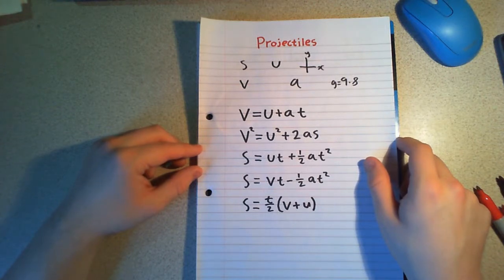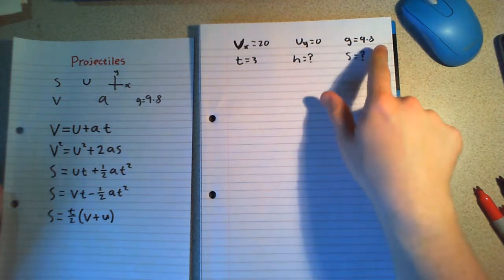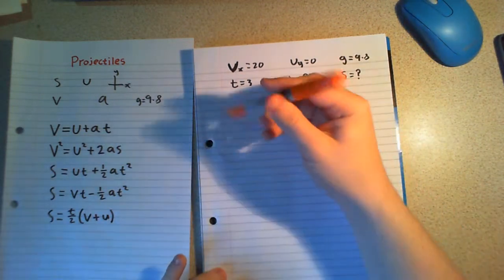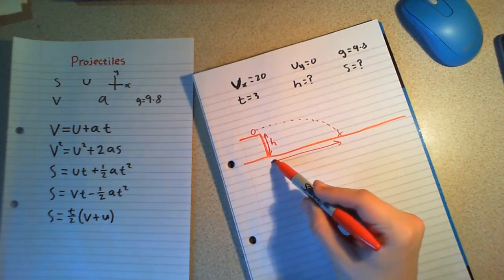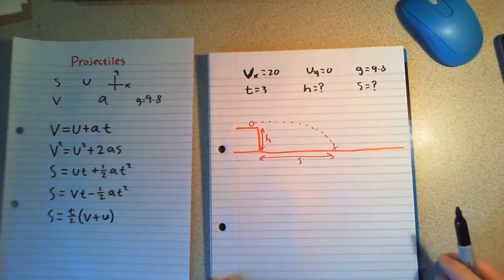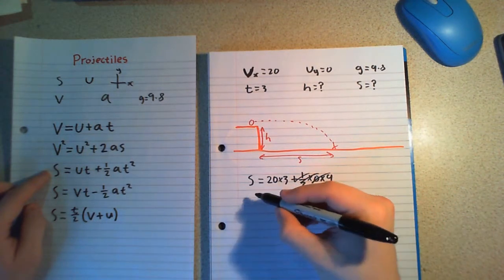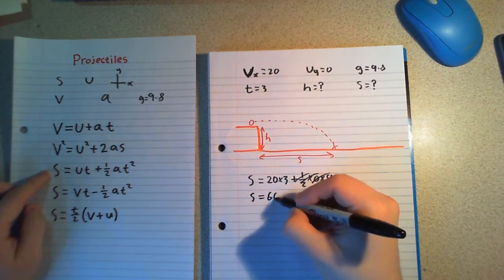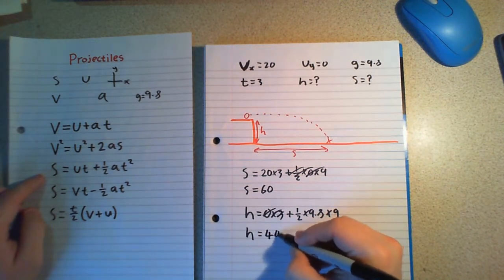Projectiles 1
This video gives you the basics for projectile problems and gives a basic example problem.